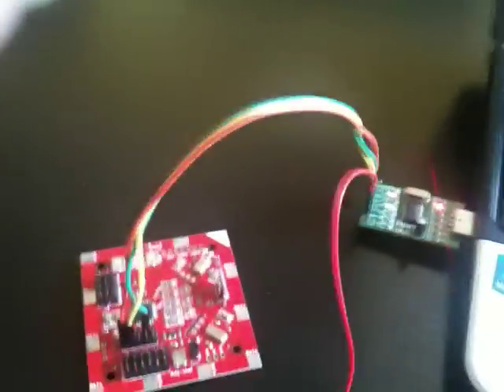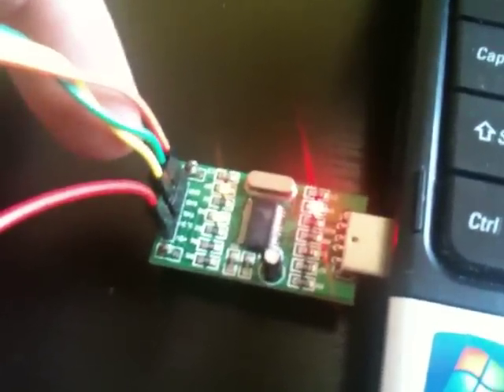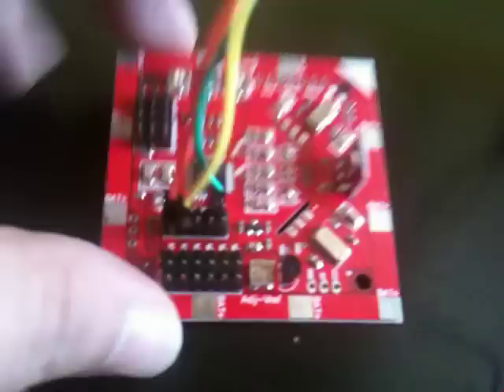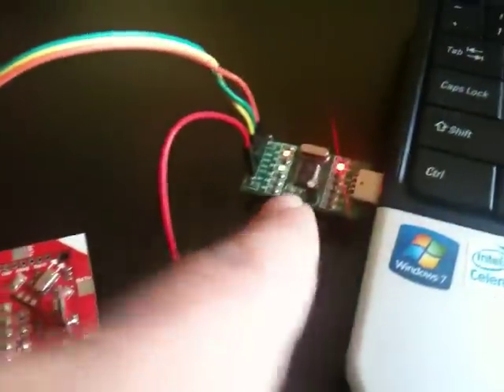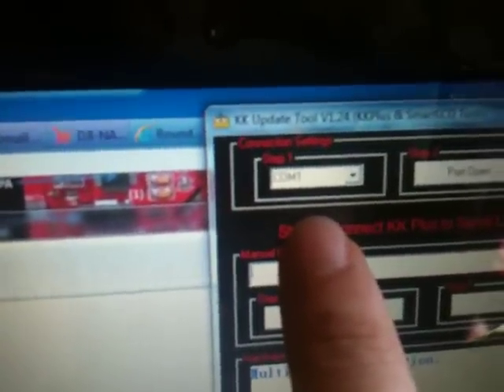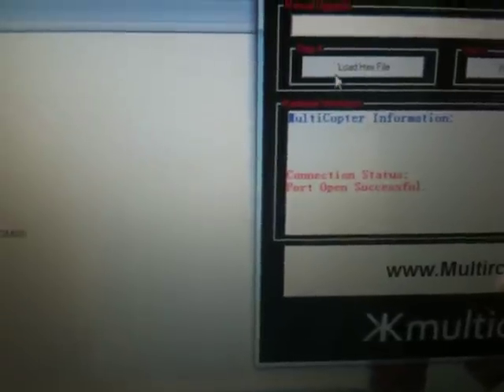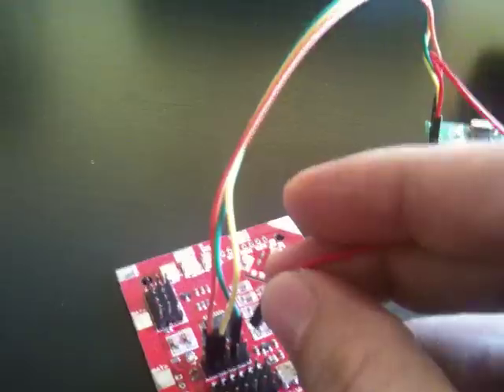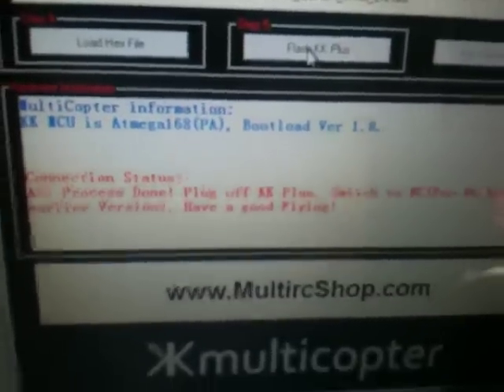KK Plus Flash Tool with USB Serial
Using simple USB Serial Adaptor and KK Plus Flash tool for easy firmware upgrade to KK Plus Flight controller